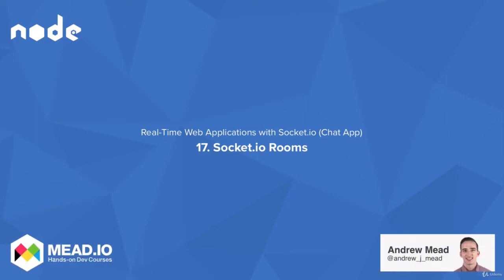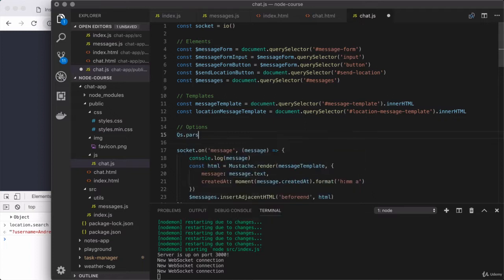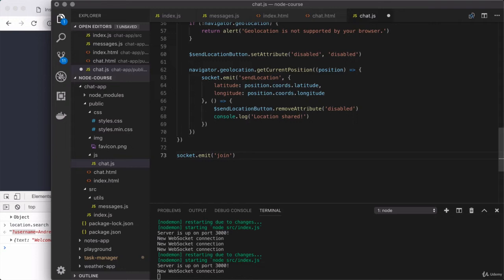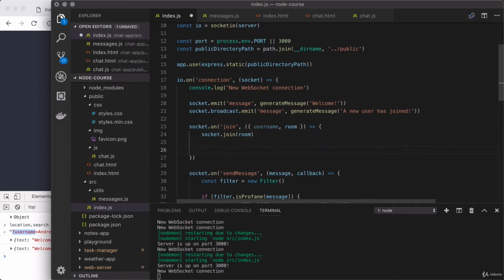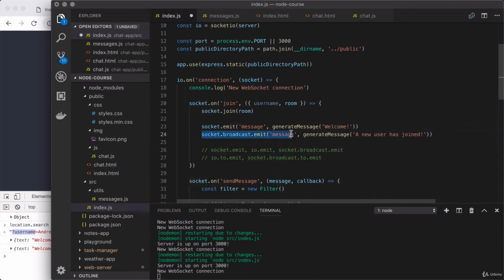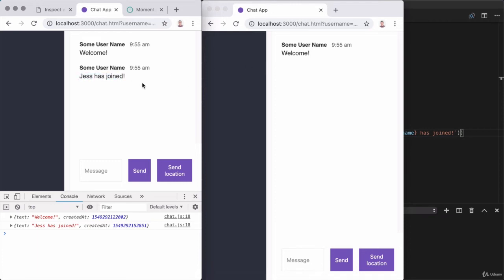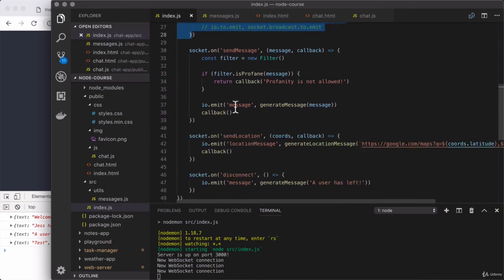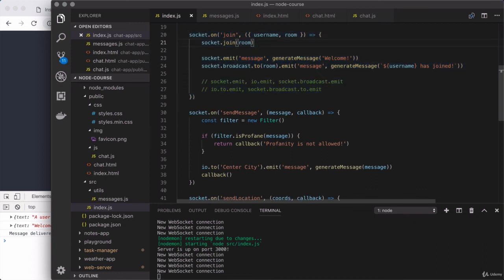Socket io Rooms [The Complete Node.js Developer Course (3rd Edition) 2021]